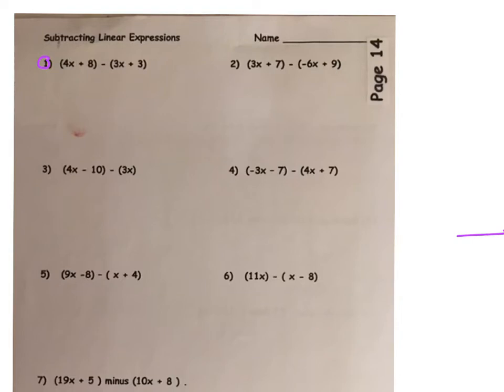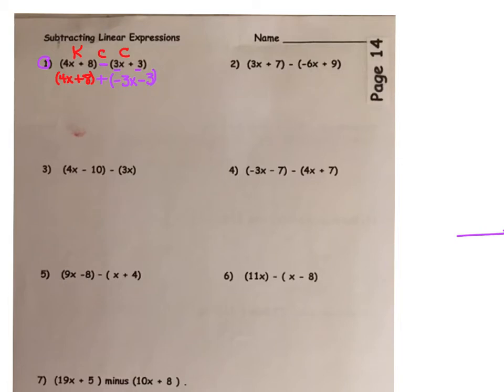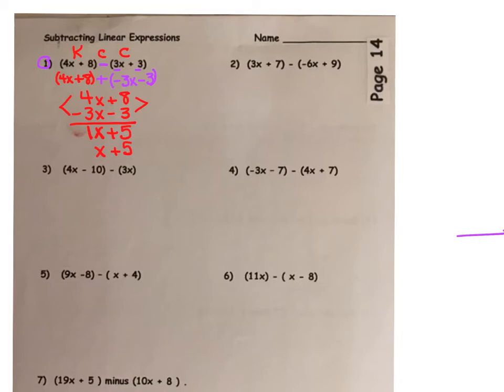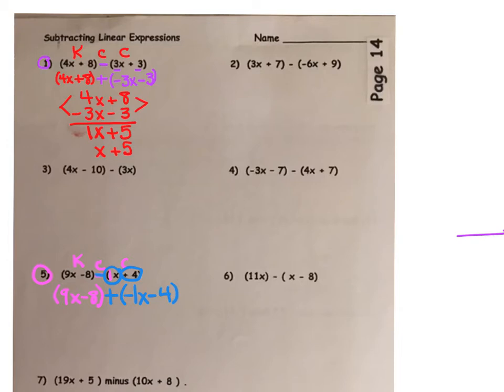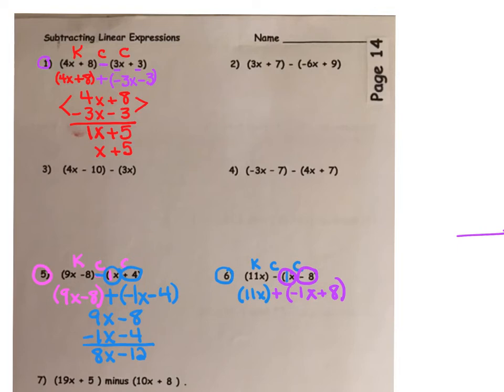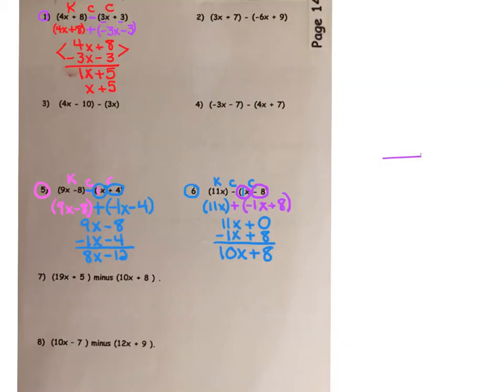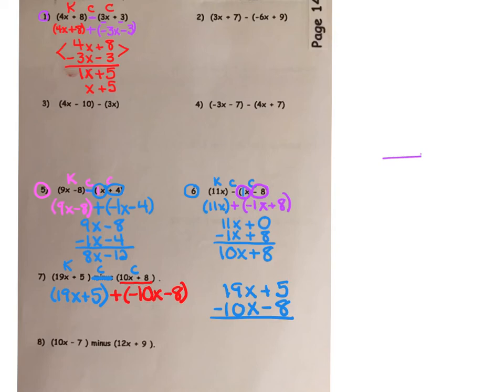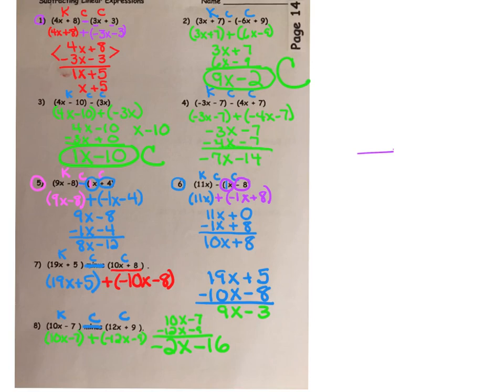PAGE 14 - Term Combining